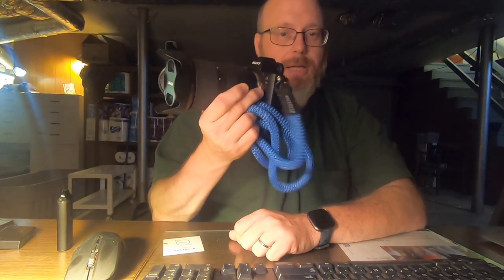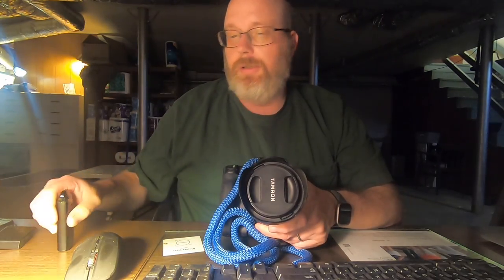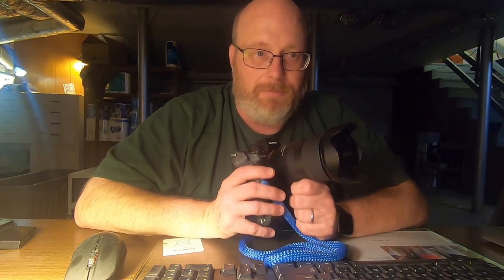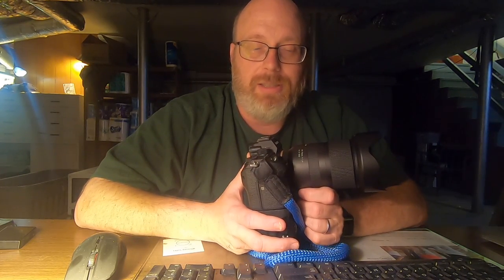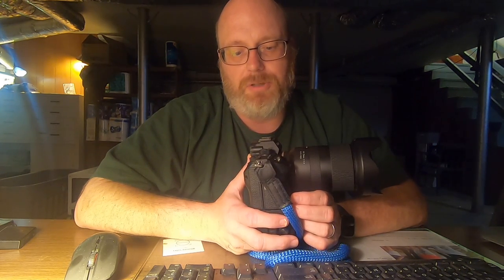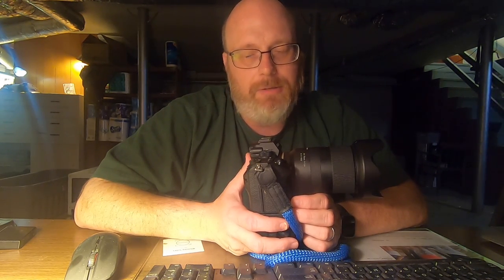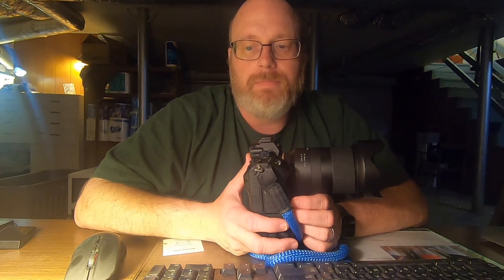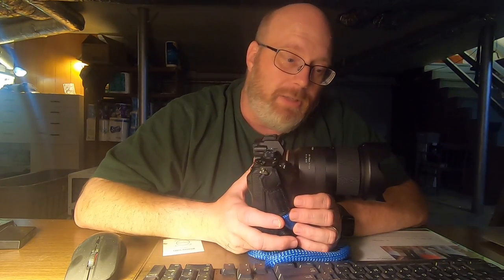Basics: Going from Auto to Manual on DSLR/Mirrorless cameras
I'm going to walk you through some super basic stuff to those of us who have been doing this a long time. You just got a "good" interchangable lens camera, now what? What are all these modes? Where should you start and how to best take advantage of your camera?